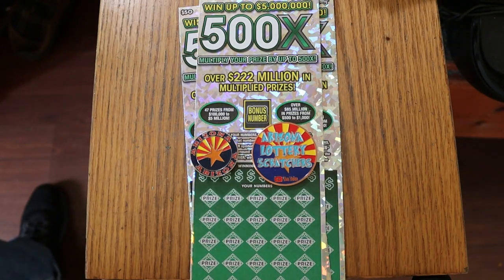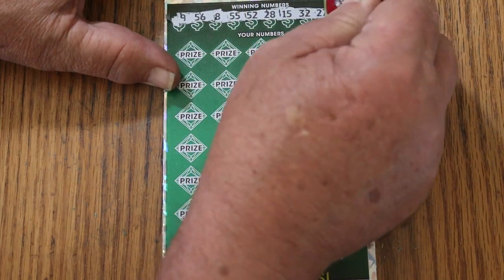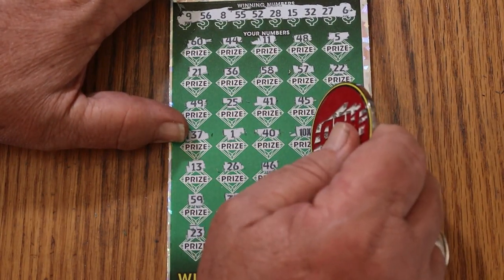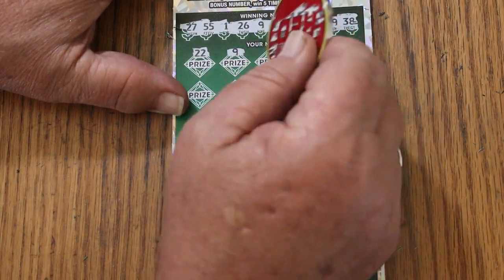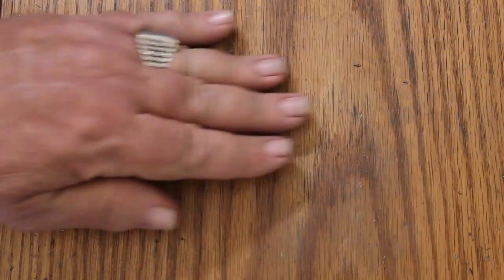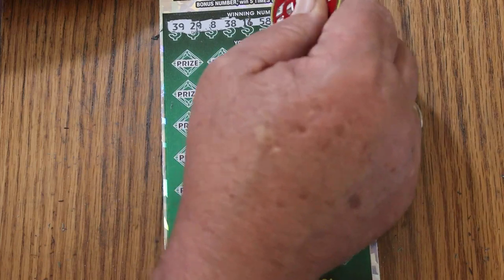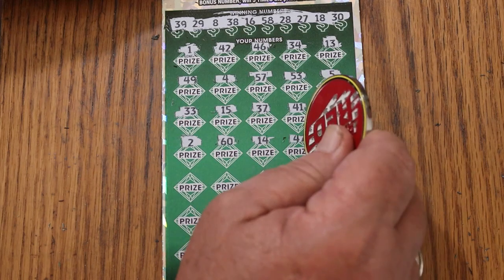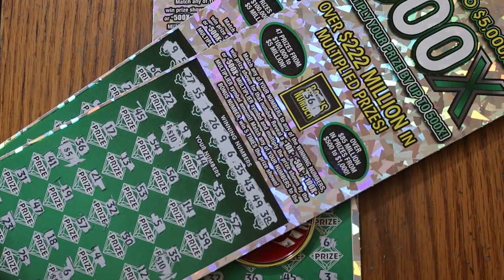THREE $50💥500X💥😃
Come on 3rd claimer on this ticket. where are you??